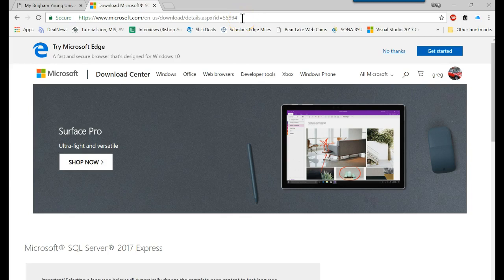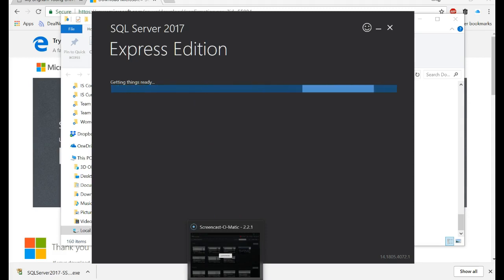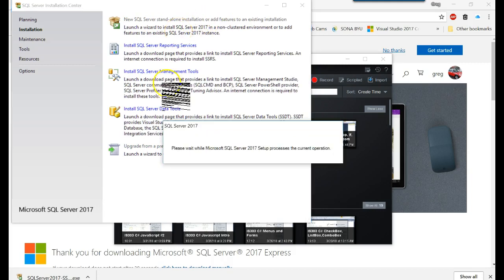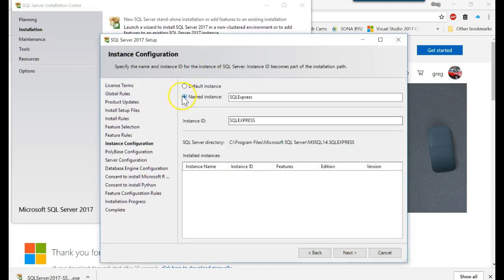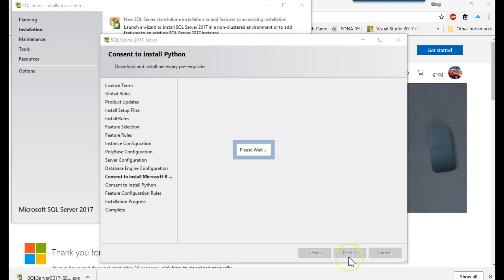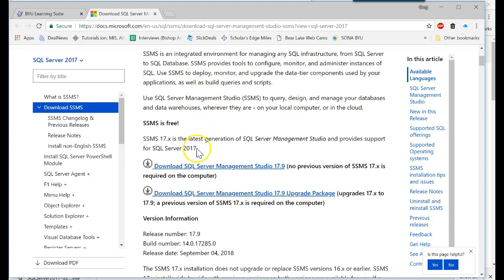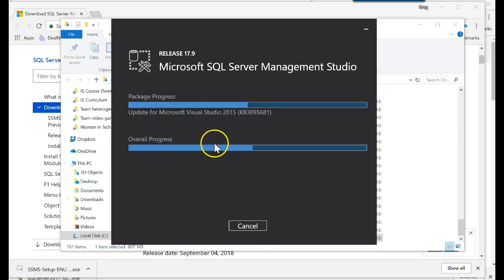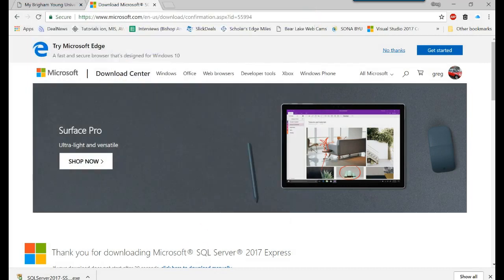BYU Install MS SQL Server 17